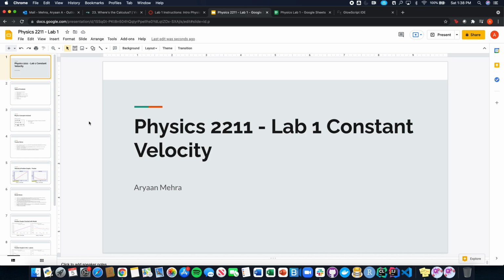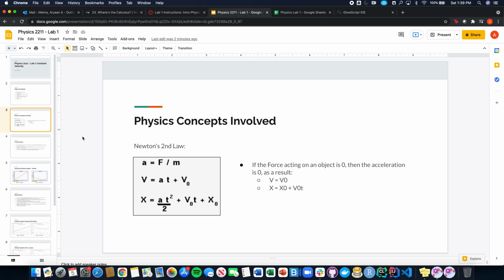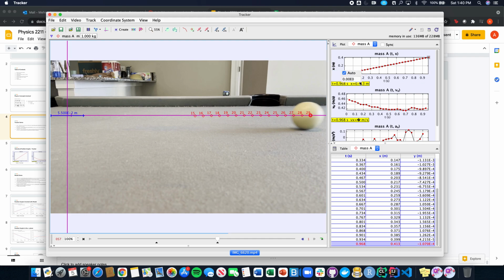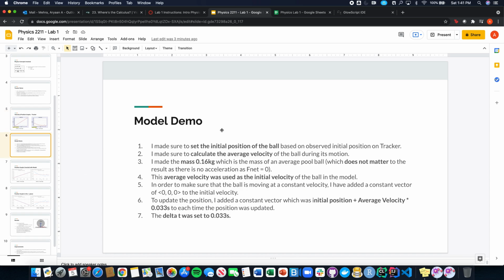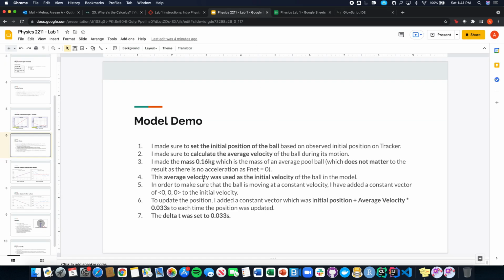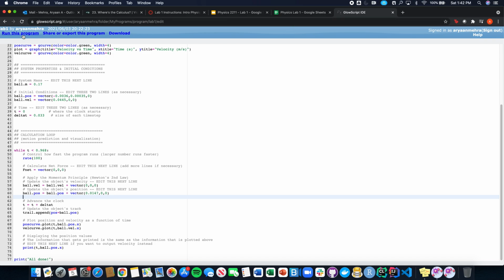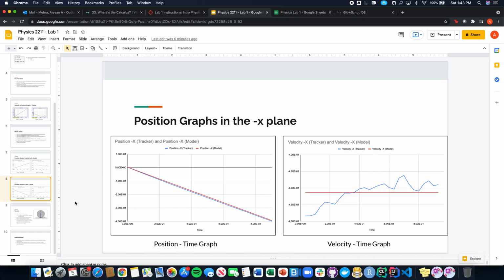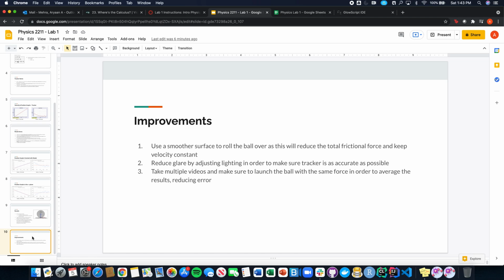Physics 2211 Lab 1 Constant Velocity